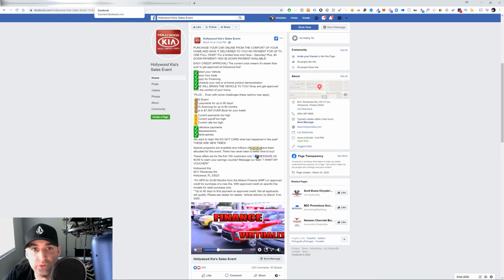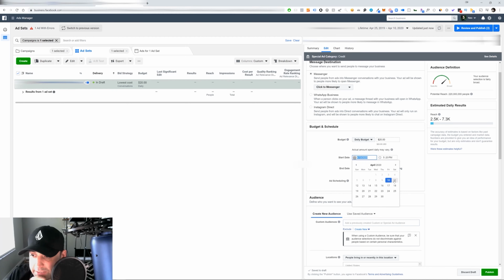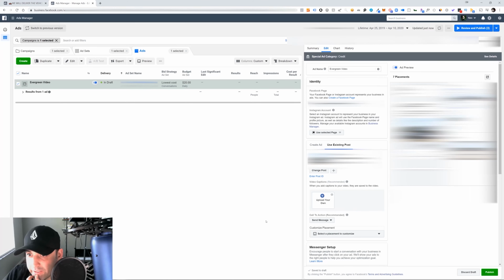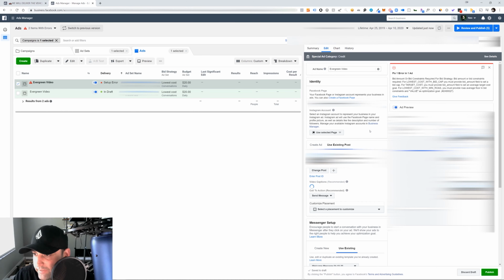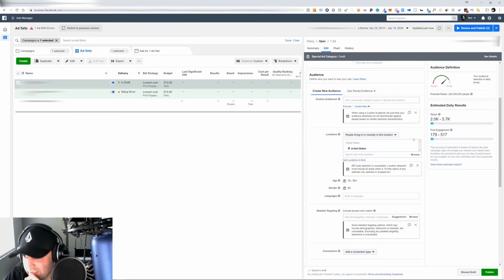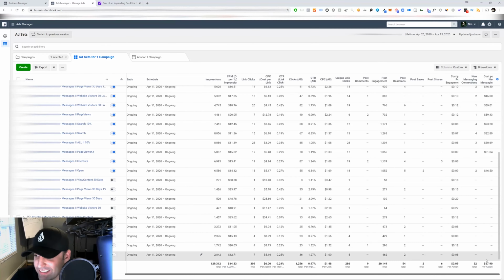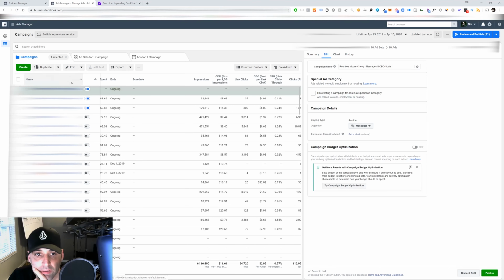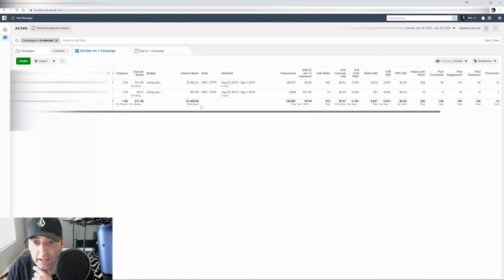Facebook Ads For Car Dealerships Tutorial - Facebook Ads 2020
In this Facebook ads tutorial for car dealerships tutorial video I show you step by step my Facebook marketing strategy for car dealerships and how I set up and run a lead generation Facebook ad campaign for one of my car dealerships clients. You also get to see how I run the Facebook ads campaigns and how i optimize the results based on my cpa and scale my Facebook ad campaigns as run it until the end of the promotion.

Using the right Facebook ad campaign structure with car dealership facebook ads along for your social media strategy whether is for used cars Facebook ads or new cars Facebook ads will make it much easier for you to analyse your campaigns along with your data which makes the scaling process a lot easier with Facebook ads 2020 or as some call it fb ads 2020.

Social media marketing gin general along with Facebook Ads For Car Dealerships 2020 can be very powerful but without the proper set up in place scaling Facebook ads campaigns can get a bit complicated and  you might be setting yourself up for failure.